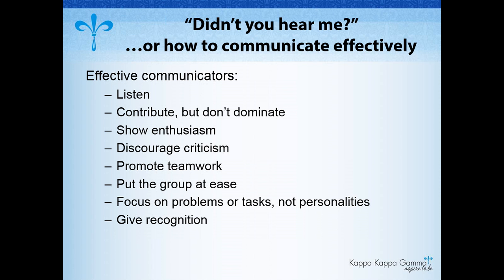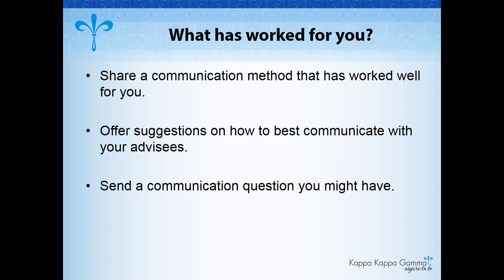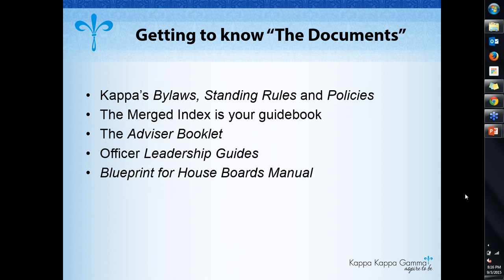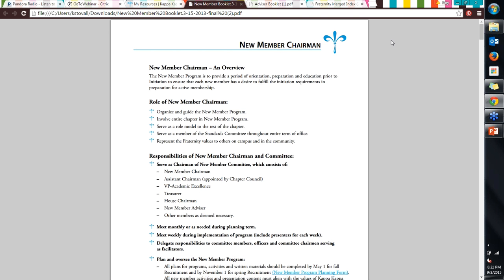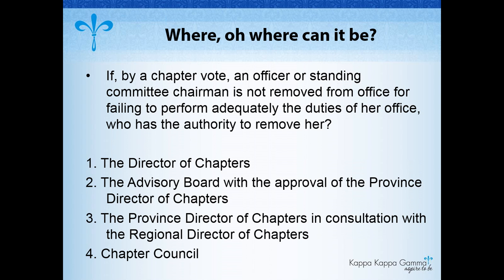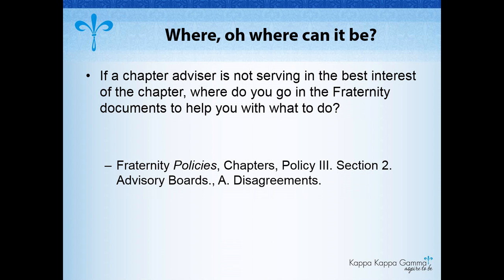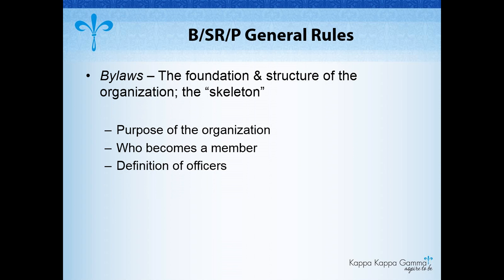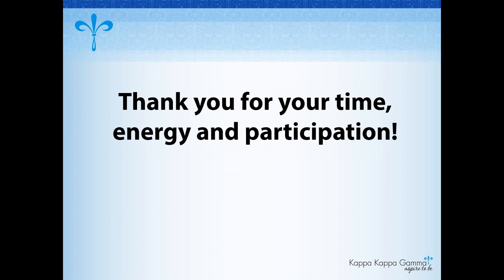Adviser Orientation 201